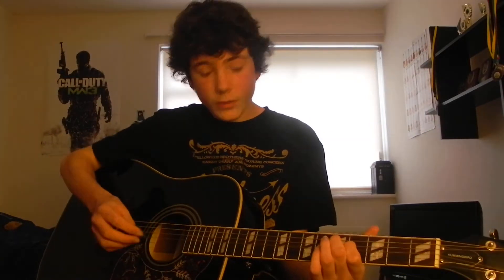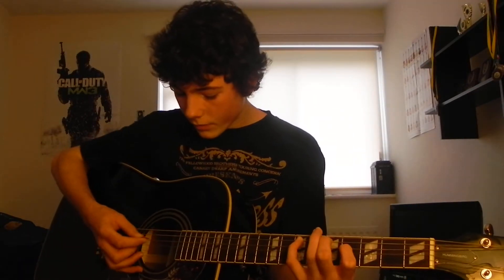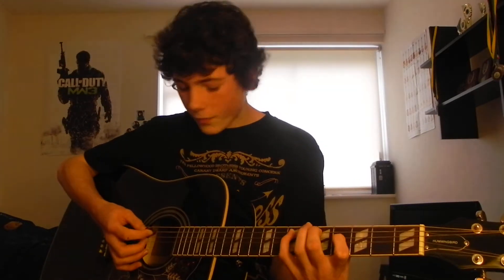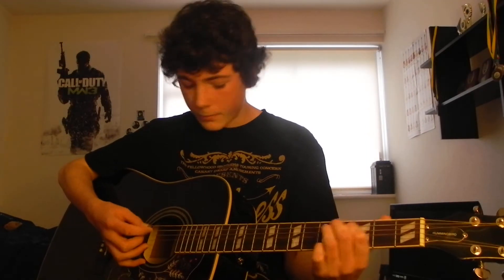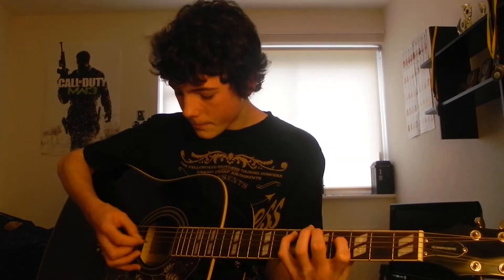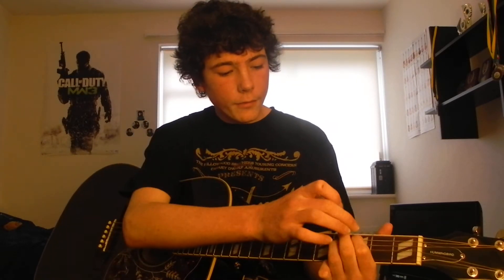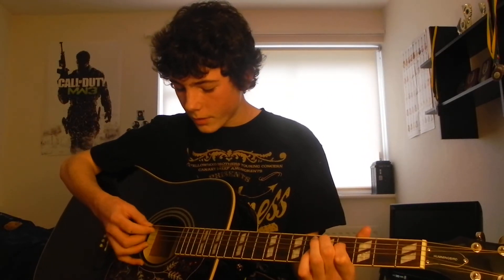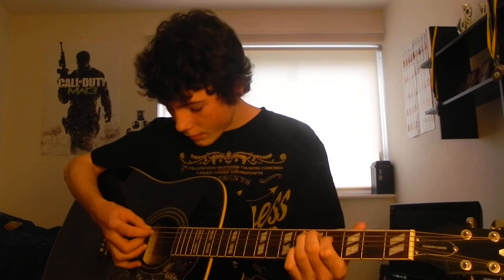How To Play Saviour By Black Veil Brides : Finger Positions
This is teaching you what fingers to use and when.